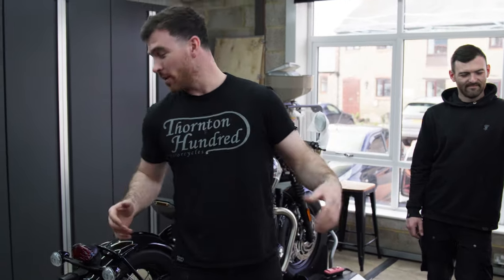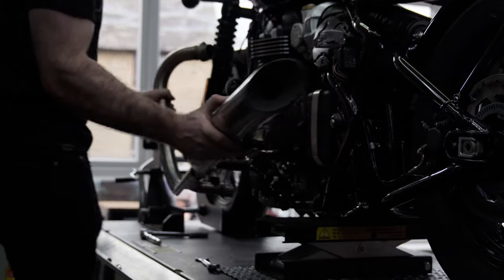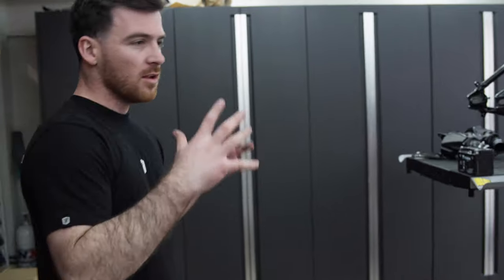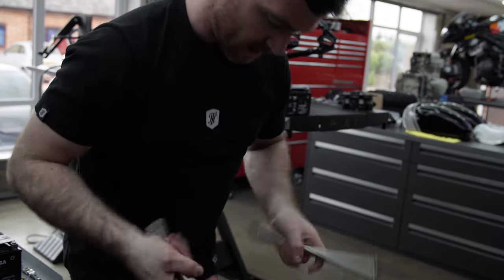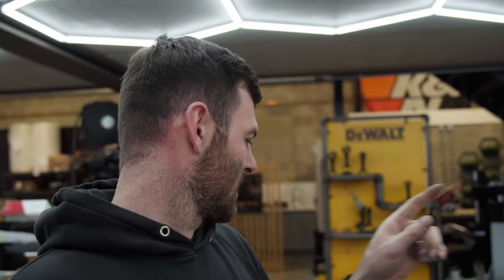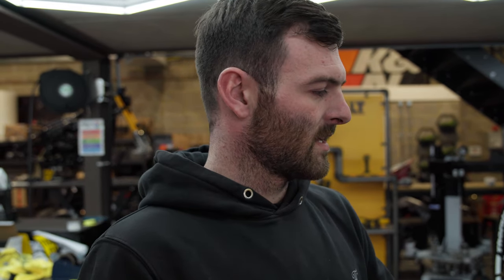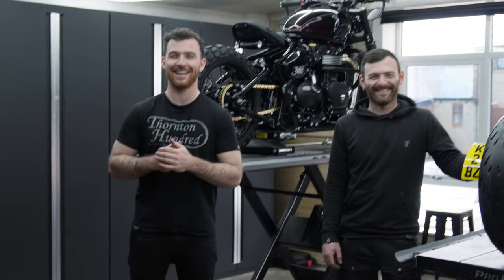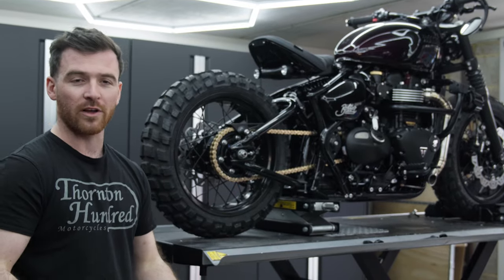Building Two Bespoke Bobbers at Once - Jody VS Evan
In this video, Jody and Evan go head to head to build their dream bobbers. We follow them through the full process of getting the new bikes choosing paint and finally comparing the two bikes side by side.

Special thanks to K&N, MAC Tools UK, Silverstone Cerakote and Dewalt Tools UK for their support in making this project come to life!